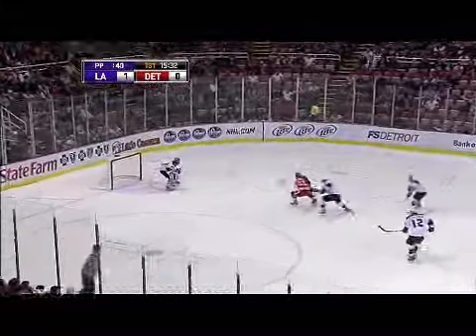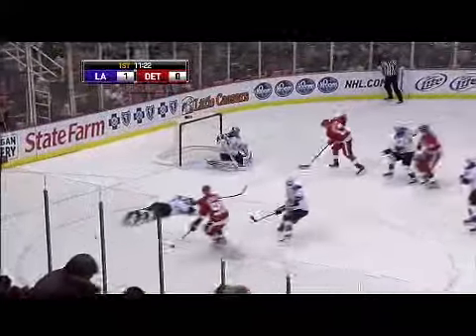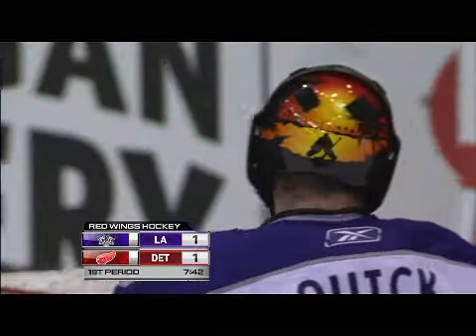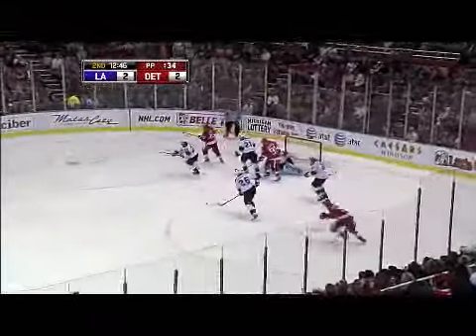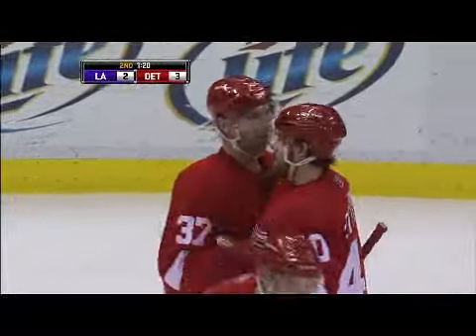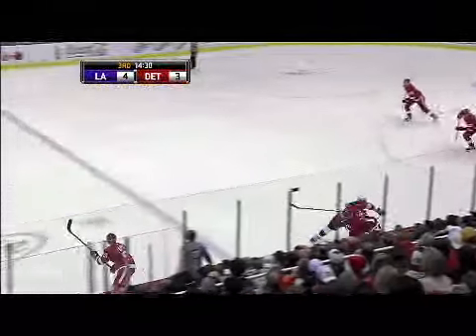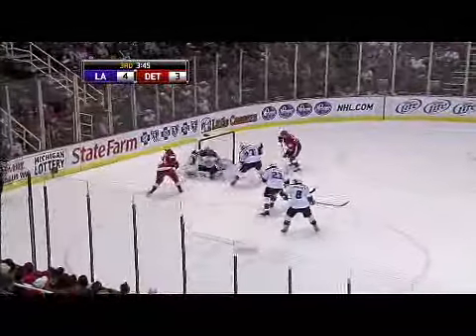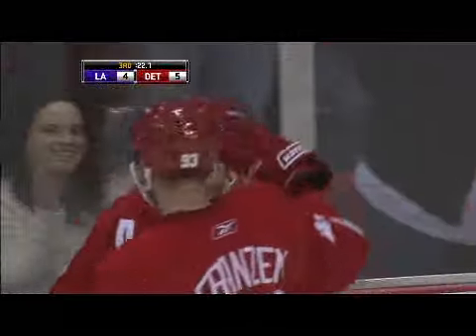Kings @ Red Wings 12/20/08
Los Angeles Kings @ Detroit Red Wings 12/20/08